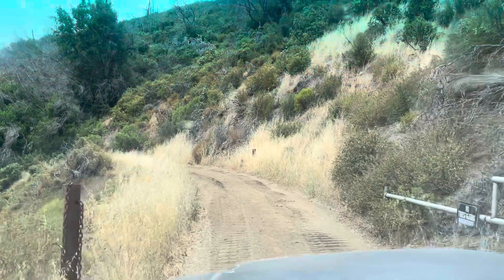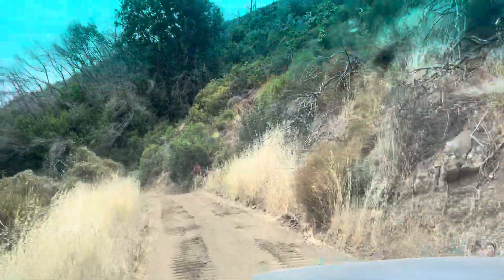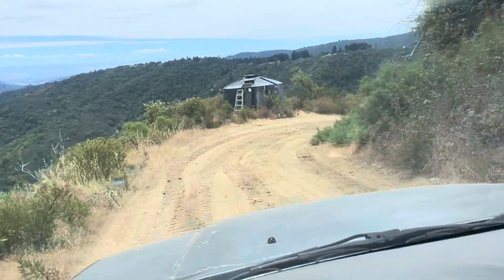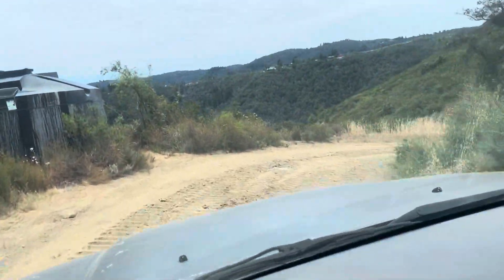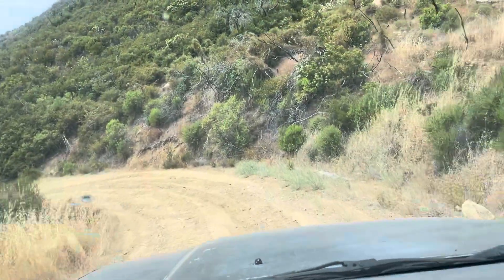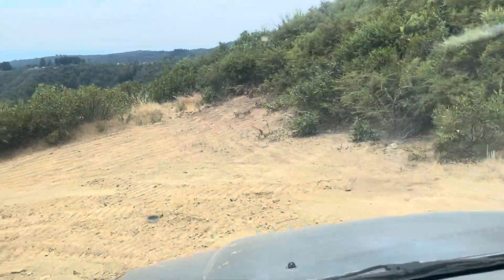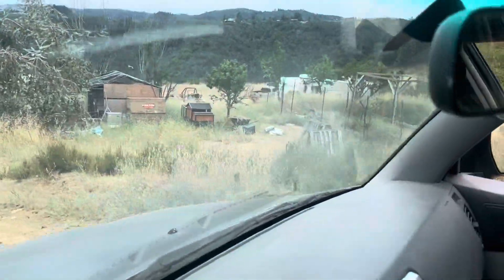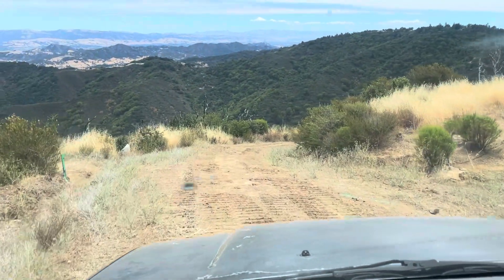July 4, 2022